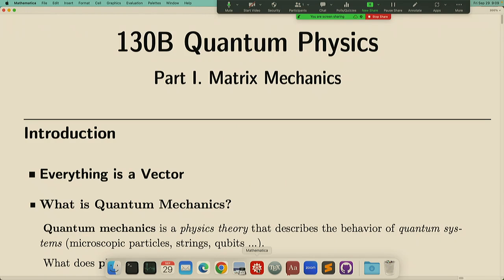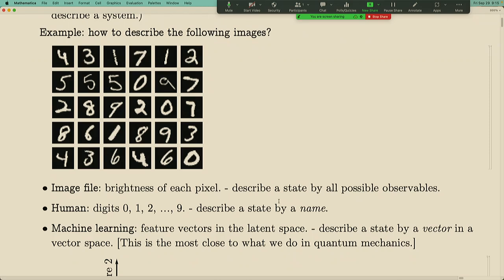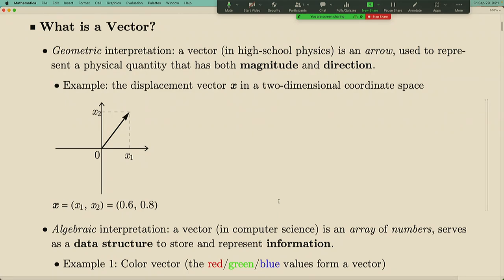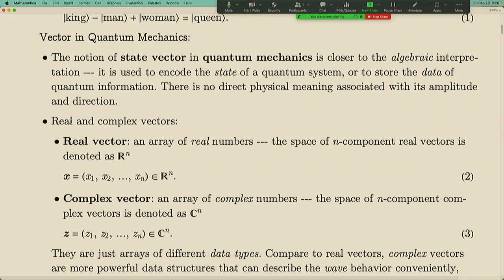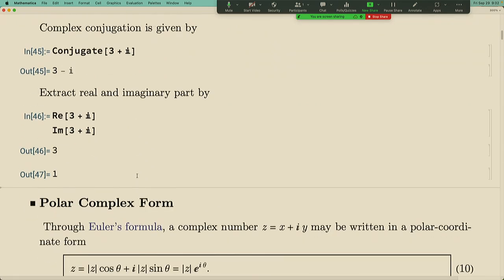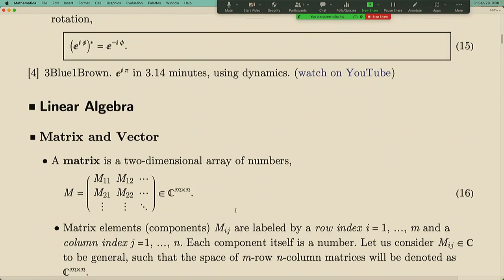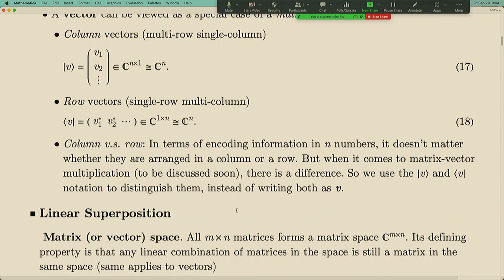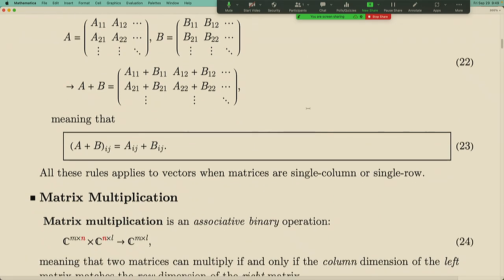Lecture 1: Everything is a Vector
Embark on a journey through the fundamental principles of Quantum Physics! 🌠 In this enlightening video, we break down the intricate concepts of Quantum Mechanics, starting from the very basics. Discover how everything in quantum mechanics, from particles to qubits, can be represented as vectors in complex spaces. 🧬🔬

Dive into the essence of quantum states, exploring how they're encoded as complex vectors and why these representations are crucial for quantum computations and communications. We'll guide you through the concepts of complex algebra and the significance of complex numbers in quantum mechanics. 🌀

We also unravel the mysteries of matrix and vector relationships in quantum systems, illustrating how linear algebra forms the backbone of quantum theory. Plus, get to grips with the concept of linear superposition and its pivotal role in quantum mechanics. 🧲

Whether you're a physics student, a quantum computing enthusiast, or just curious about the quantum world, this video will provide you with a clear and concise understanding of these fundamental quantum concepts. Get ready to be amazed by the quantum realm!